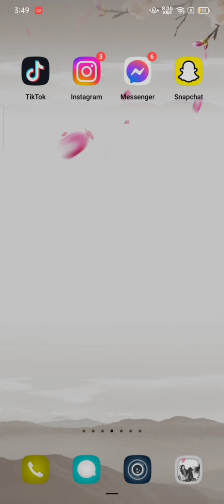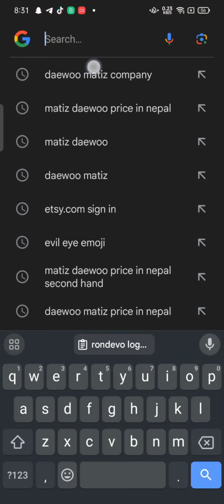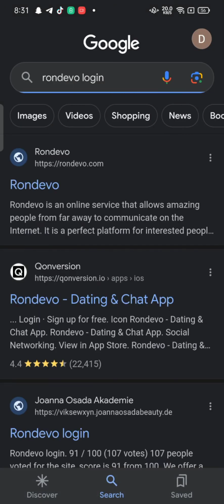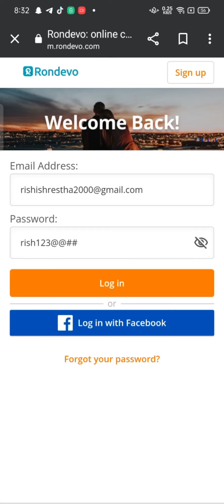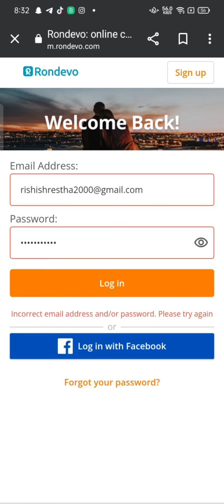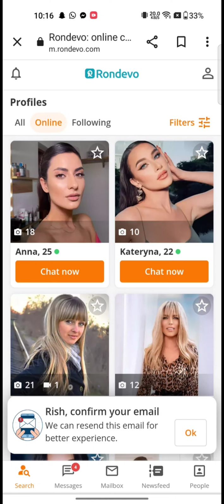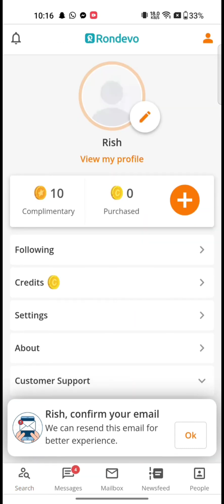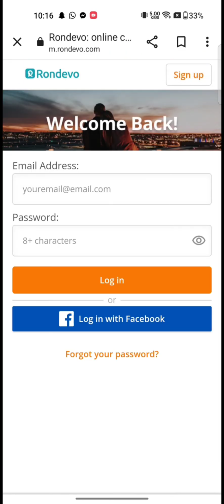How to Log Out Rondevo Account 2023? Rondevo Account Sign Out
Logging out of Rondevo is a good way to protect your account. In this video, we'll show you how to do it in just a few simple steps. We'll also cover some important things to keep in mind when logging out of any online service.